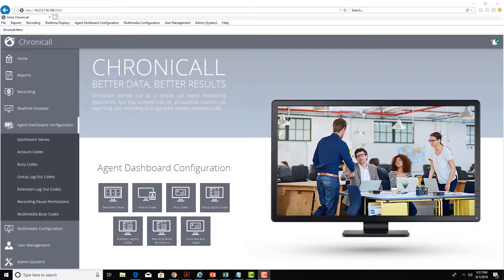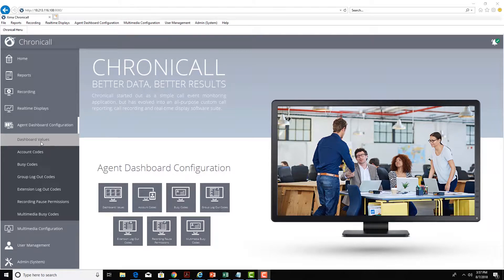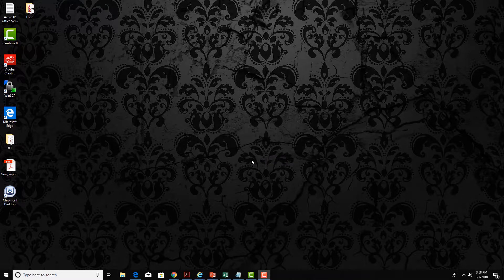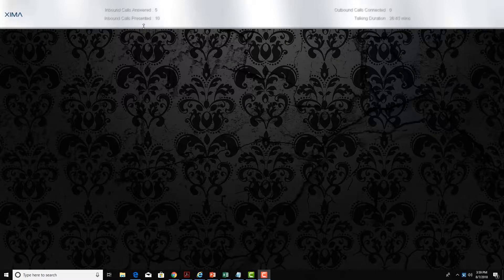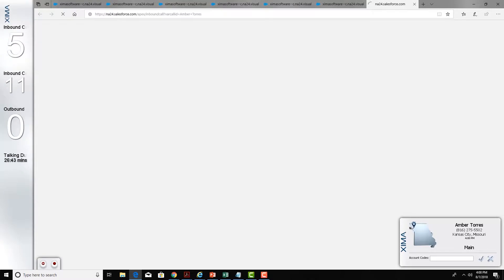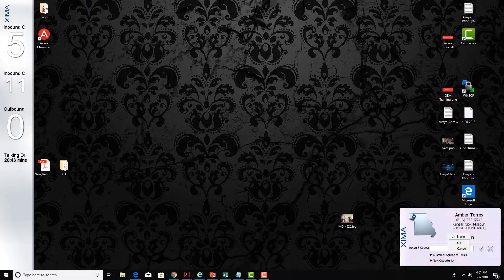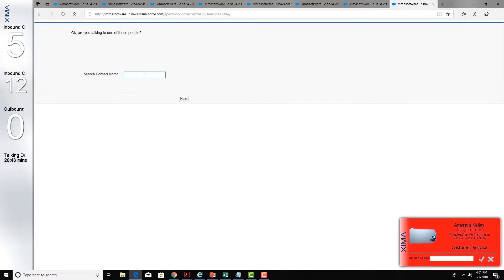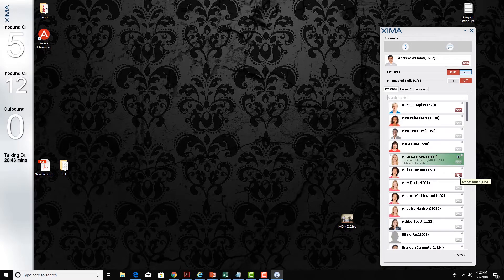Chronicall Agent Dashboards Overview